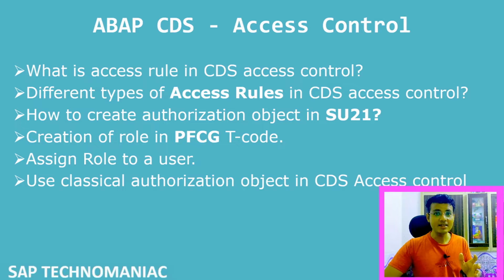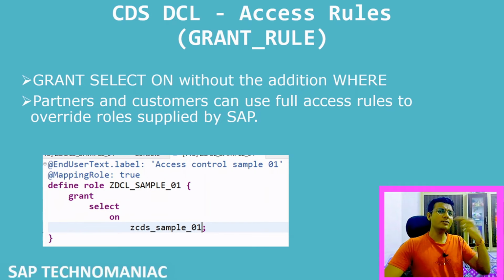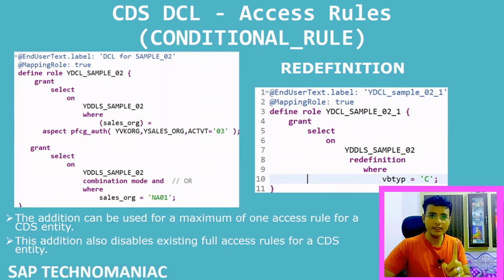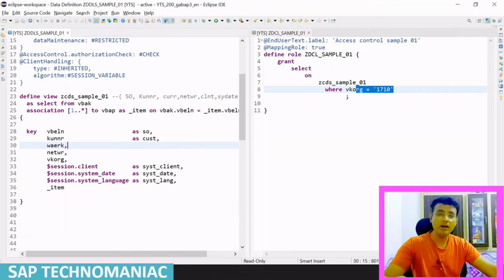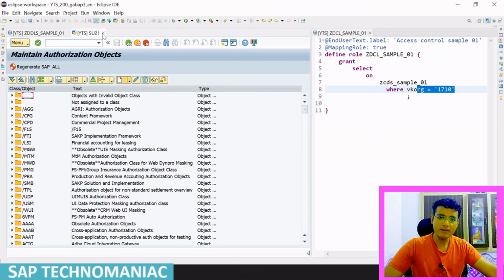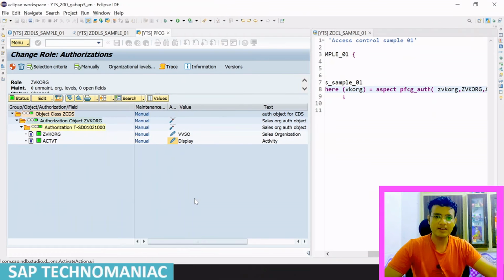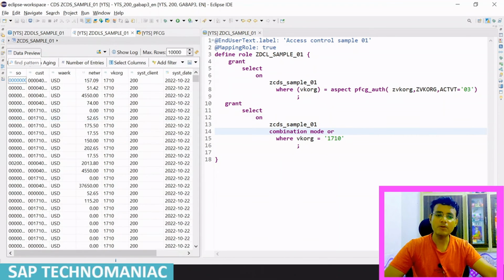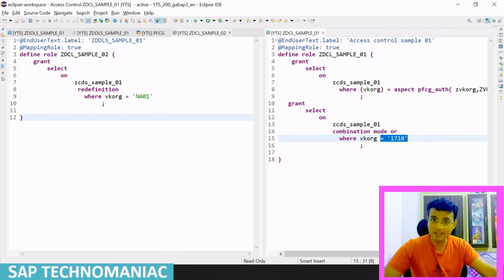CDS Access Control using DCL Part-2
What is the access rule in CDS access control?
Different types of Access Rules in CDS access control?
How to create an authorization object in SU21?
Creation of role in PFCG T-code.
Assign a Role to a user.
Use classical authorization object in CDS Access control

Chapters:
0:00 Intro & Access Rule in DCL
4:08 Grant Access Rule
6:18 Conditional Rule
13:50 Inherited Rule
17:25 Create Auth Object SU21
26:00  Role creation PFCG
31:35 Use Auth Object in DCL
32:19 Practical for Access Rule